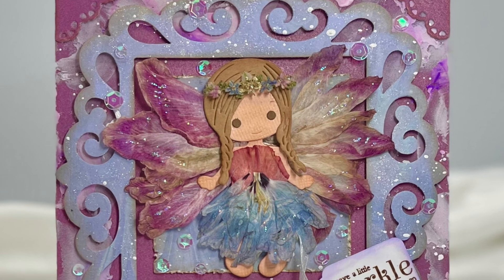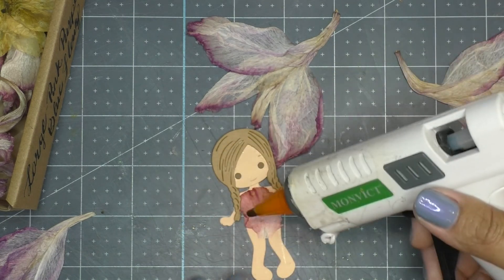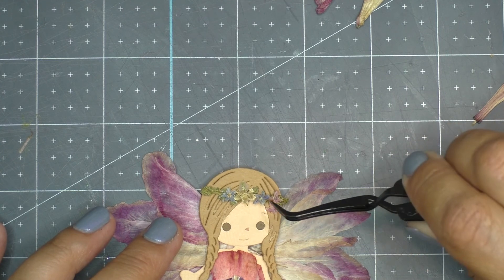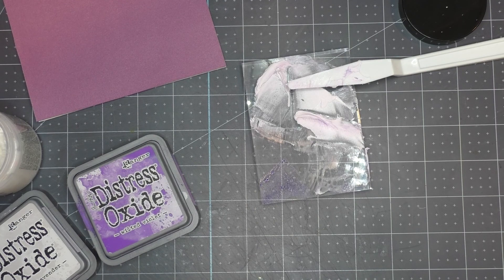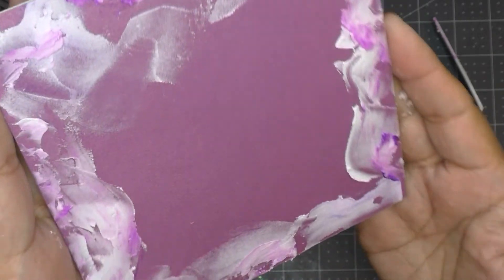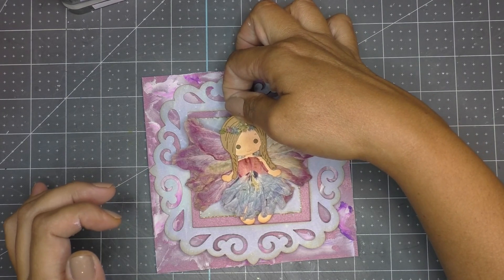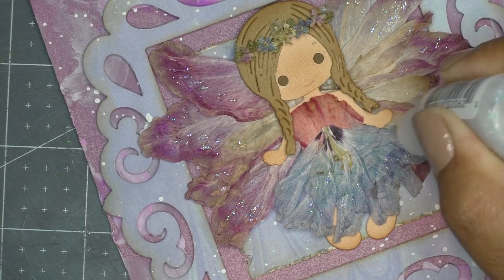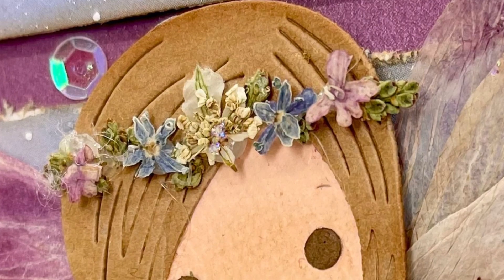Sweet Fairy on Card Natural Pressed Flowers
I can't stress enough how wonderful it is working with pressed flowers. They give me such joy and recipients enjoy them as well.
This is a card that was sent to It's a Deal with my tag entry for her Birthday Challenge.
In this video I share many tips and tricks on how I created this fairy dressing her in Natural Pressed Flowers. Using real flowers made her extra special.
I hope you enjoy what I share.  I hope this inspires you to create and be happy!

Products used:
White Texture Paste: Opaque Matte by Ranger
Paper Pad (Found at Hobby Lobby): Bright Metallic By Park Lane
Oxide Ink Colors: Wilted Violet, Shaded Lilac By Ranger
Distress inks: Antique Linen By Ranger
Glitter Glue: Stickles (Star Dust)
Sequin Glue: Jewel It By Aleen's
Regular Glue By Aleen's
Crafters knife By X-Acto
Paper Distressing Tool By Tonic

Also used:
Glue Gun By Monvict (With Stand)
Tweezers: EK Success Precision-Tip Craft Tweezers
Sponge Dauber: Mini Ink Blending Tool By Ranger

Acknowledgements
Music: Intro and outro music Composed and performed on Guitar by my awesome hubby Carlos Aguilera